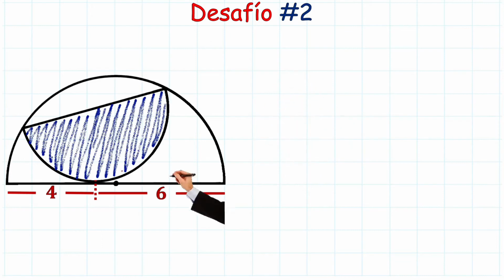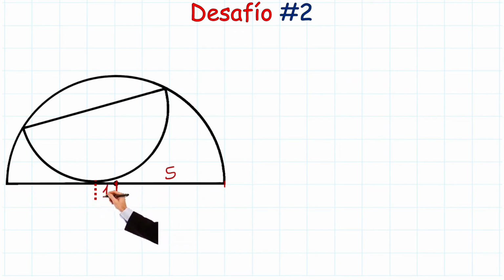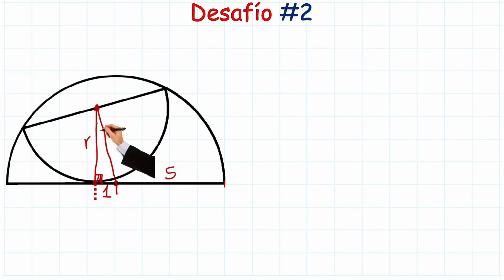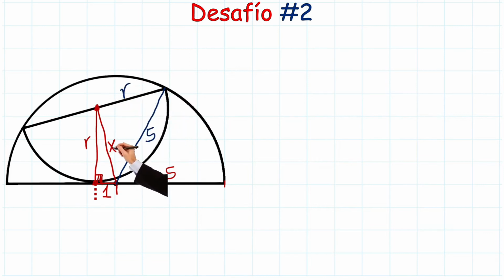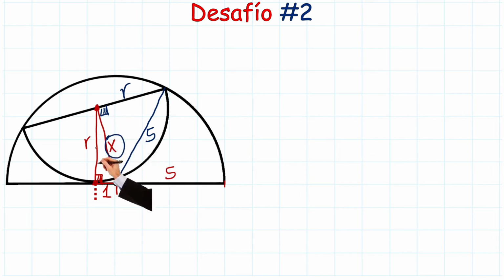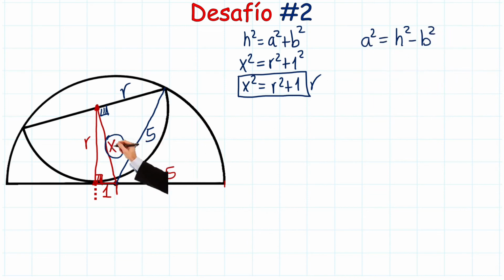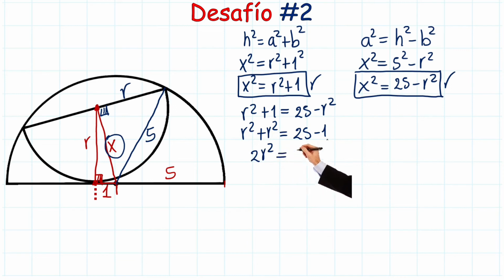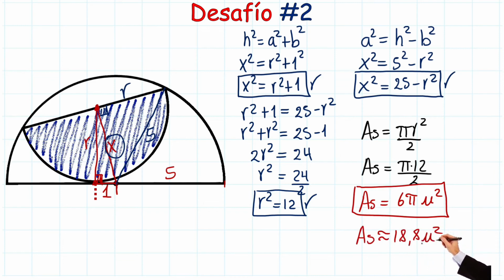Beautiful exercise !! of Shaded Areas [ Don't miss it ]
Hello friends !! You could solve this Fascinating Shaded Areas Exercise.
Come with me to solve it step by step.